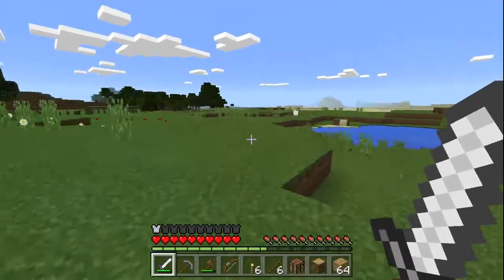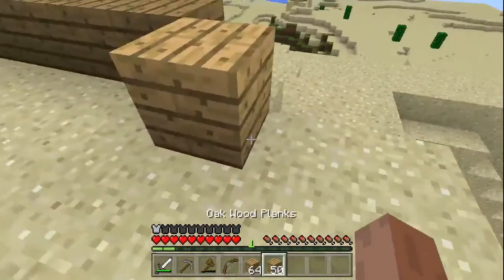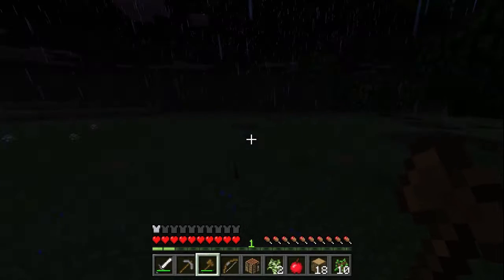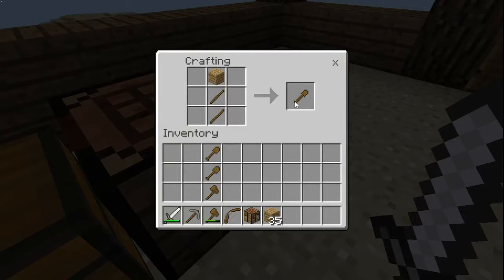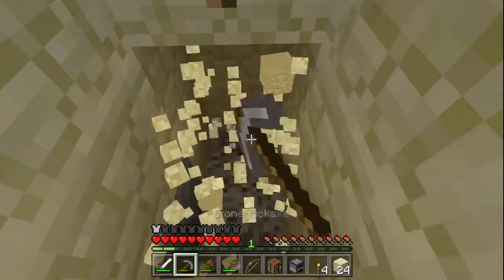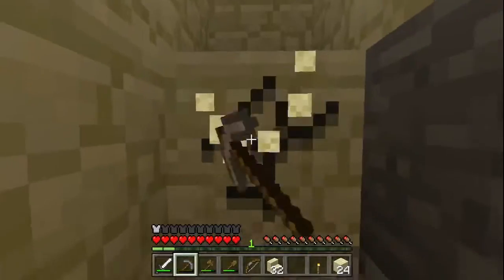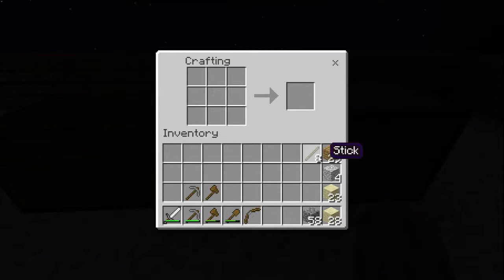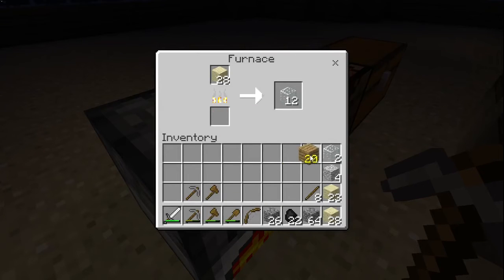The 666 series ep 2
I recorded this on OBS screen recorder. I did this with a friend. He done the controls, I done the talking